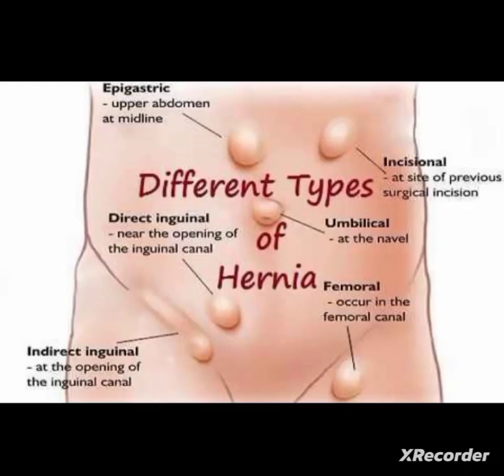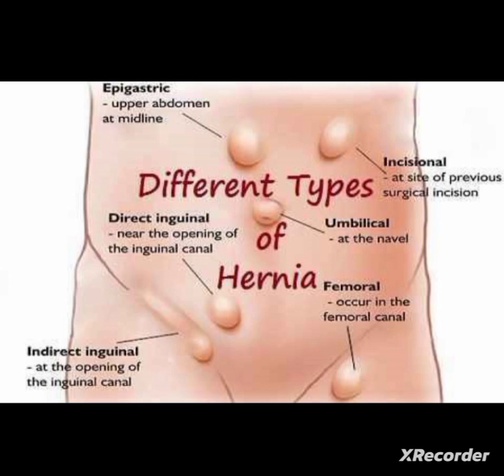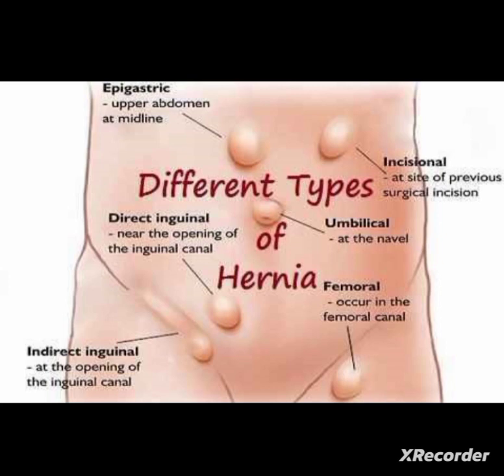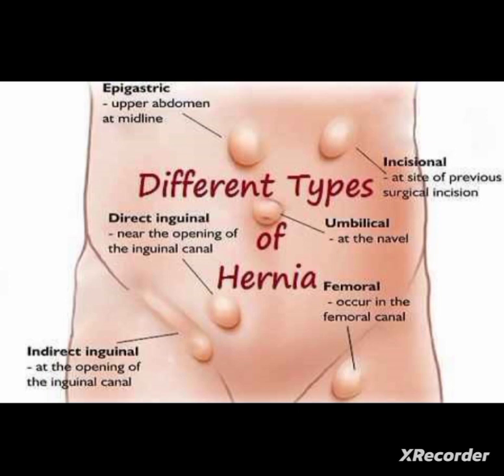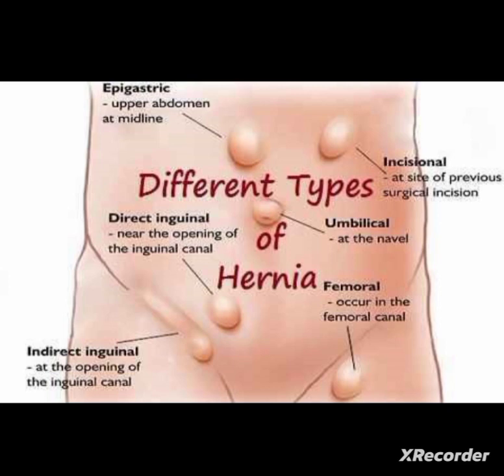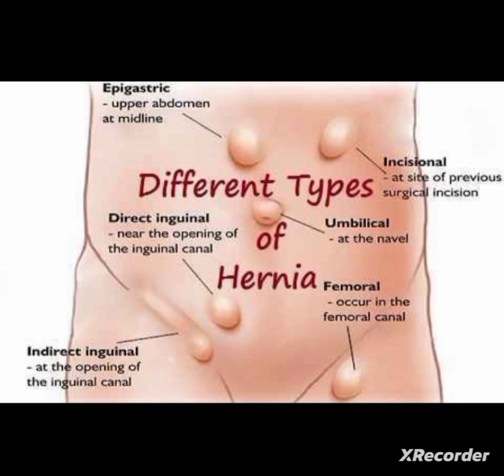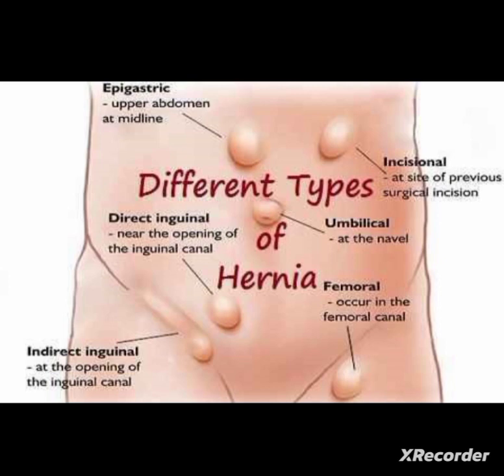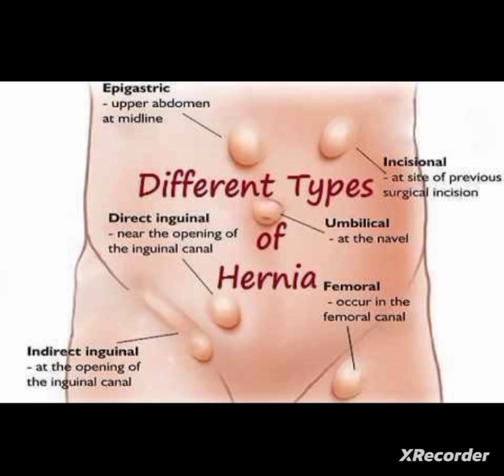Types of Hernia